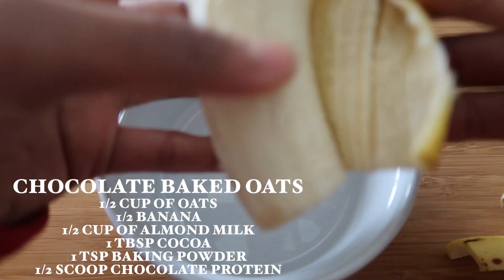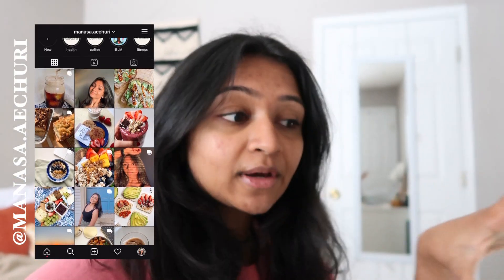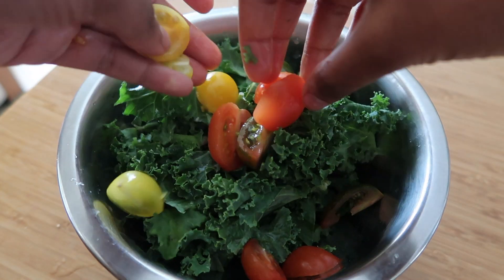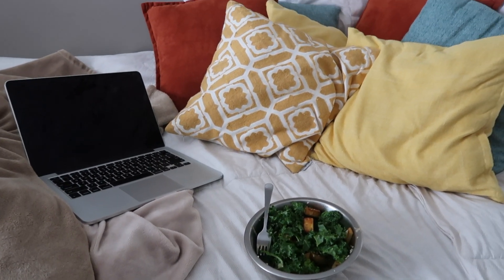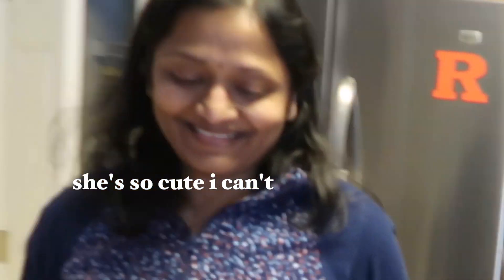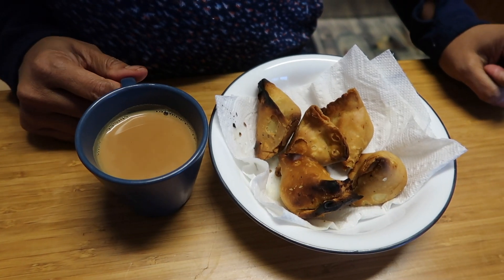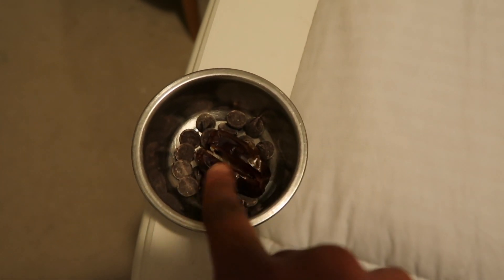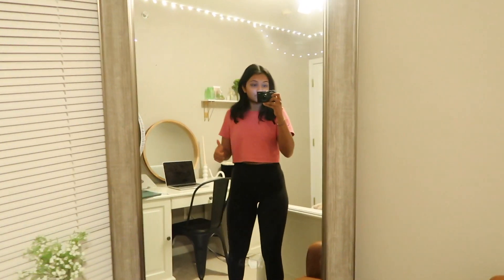WHAT I EAT IN A DAY when I'm busy (very realistic + lazy meal ideas) (:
AYYYY!! Welcome back to another what I eat in a day! This is a very realistic what I eat in a day, because ya girl was BUSY, TIRED, AND FEELING LAZY!! But, we still make time to fuel ourselves because food is so important!

Note: just for meal ideas and food inspo!! I don't really catch the random bites I eat here and there and if I go for seconds hehe, and everyday is SO DIFFERENT

I LOVE YOU ALL, I HOPE YOU STAY A WHILE!!

GEAR I USE:
Tripod- JOBY Gorilla Pod Tripod

In each of my videos, I hope to share my story. The good and the bad, and everything in between.

//manasa aechuri, college advice, healthy lifestyle tips, mental health, college vlogs, fitness, mindfulness, gratitude, healthy recipes//